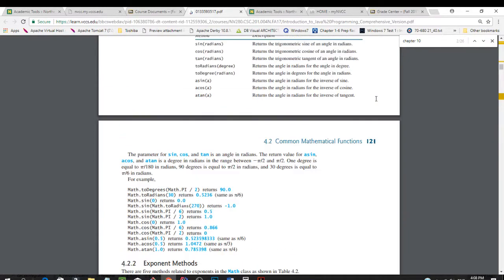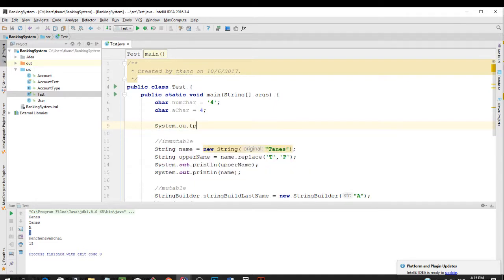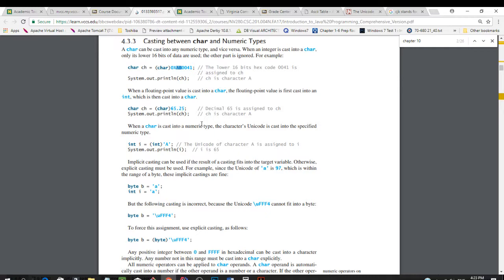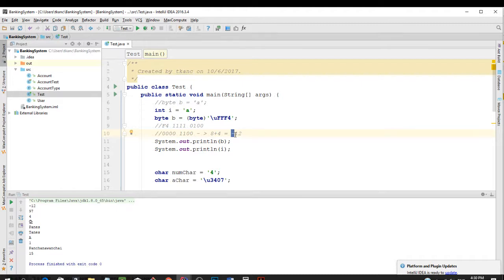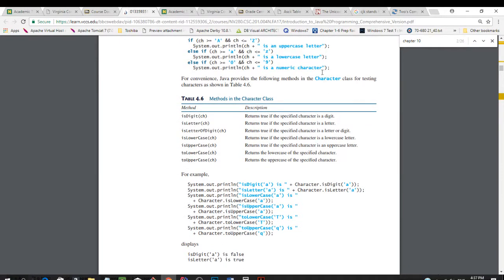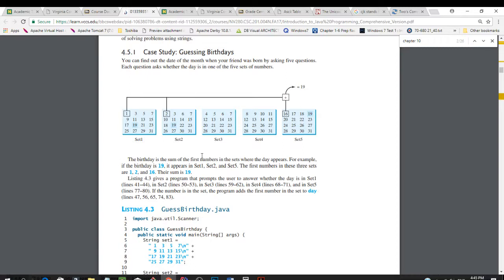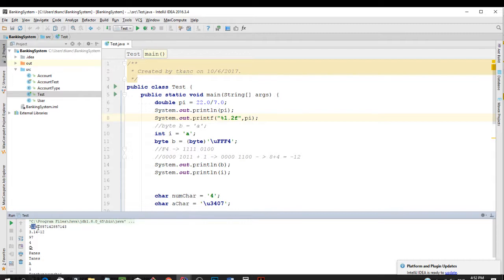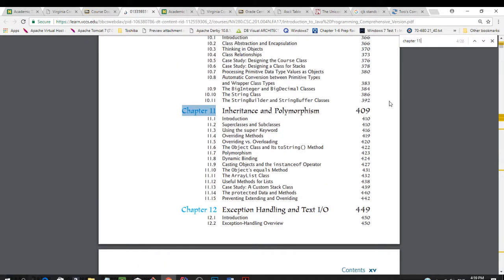Tanes Kanchanawanchai CSC201 Chapter 4 Math, Character, String Classes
Math class
char data type
Character class
String class